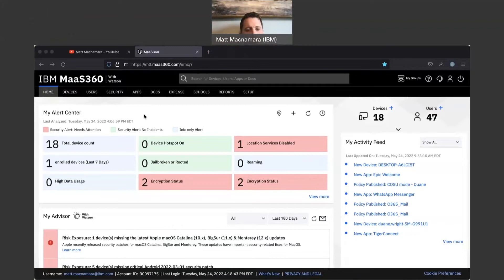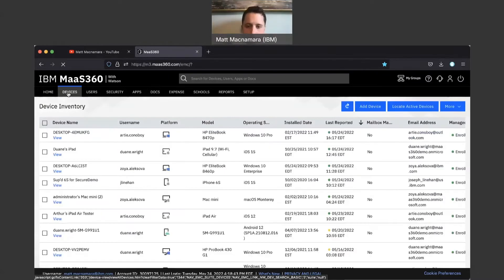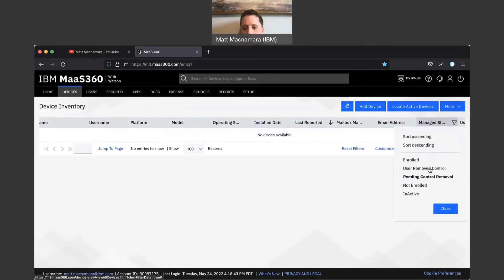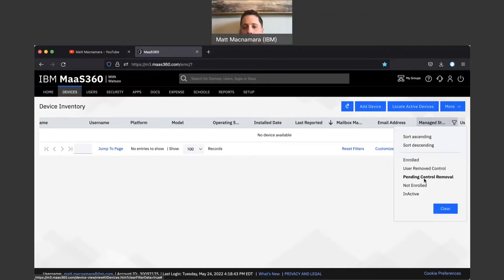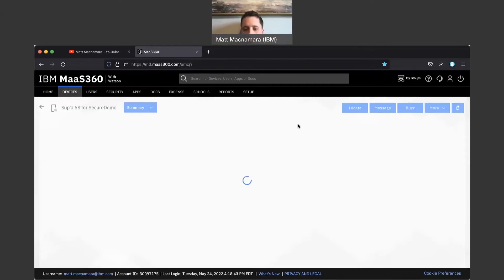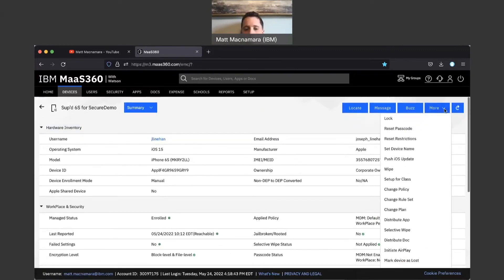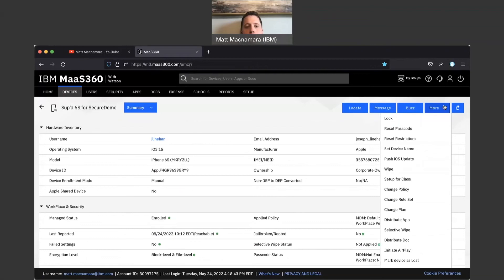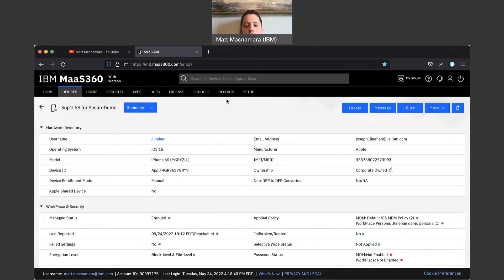How to Remove a Device from MaaS360 and What Counts Towards a License?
In this video I demo how to remove a device from MaaS360 and how to free up that license.